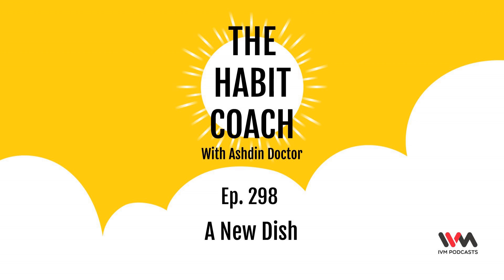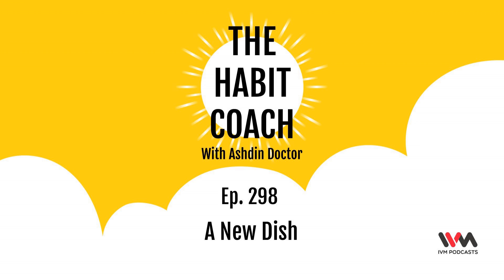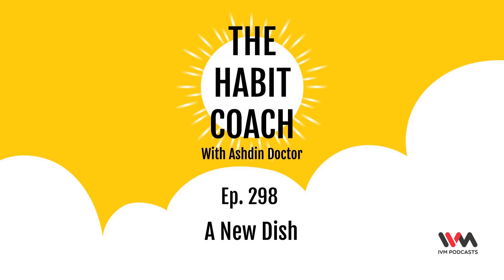The Habit Coach Ep. 298: A New Dish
Did you know that it is close to impossible to overcook mushrooms? You either have to be a really bad cook or a genius to overcook them.

 On this episode, Ashdin talks about trying new ways of cooking, increasing our repertoire of food, and how that can help us grow while becoming healthier. Tune in to find out how.

You can listen to this show and other awesome shows on the IVM Podcasts app on Android or iOS or any other podcast app.